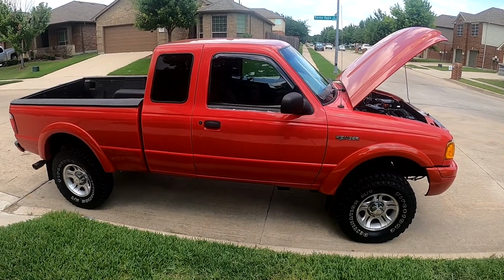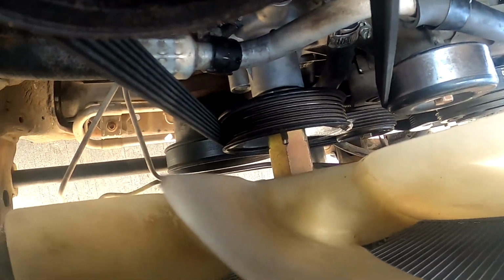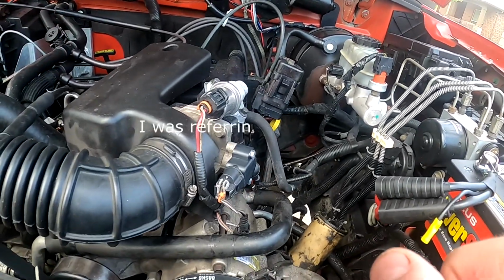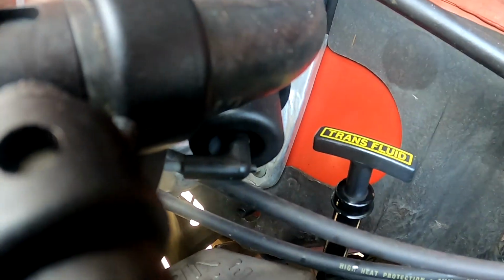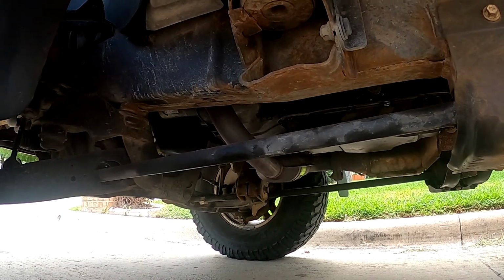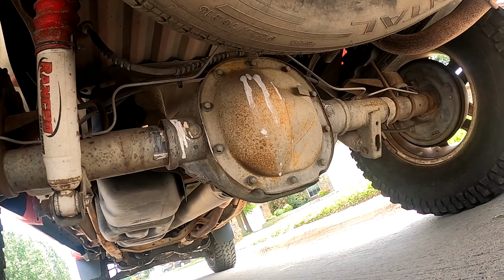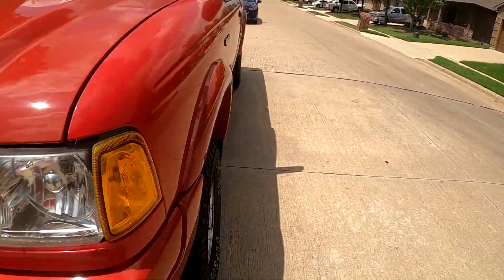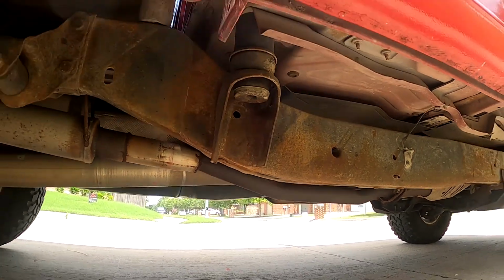My New 2003 Ford Ranger Edge, The Good and list of Repairs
I this video, I talk about my new 2003 Ford Ranger Edge.  The truck has been modified with a lift kit and has 94K original miles.
I repaired/replaced the following on the truck:
1. New radiator
2. New lower radiator hose
3. New Water pump
4. New Clutch Fan
5. New Drivers side mirror
6. New Mirror adjustment switch
7. New Throttle Position Sensor
8. New Idle Air Control Vale
9. Gear selection alinement
10. New truck gate handle
11. Battery cable Extenders (original cables were too short and putting pressor on battery terminals)
12. New thermostat

Maintenance items list:
1. New spark plugs
2. Changed Oil
3. Changed transmission fluid and installed new filter
4. Coolant flush